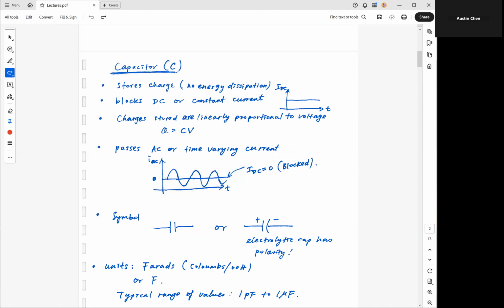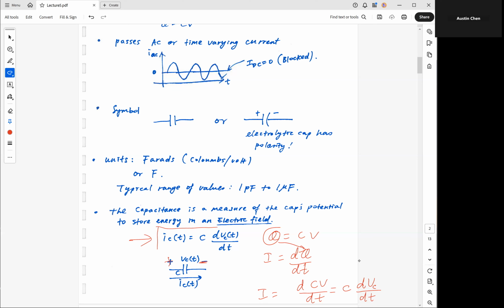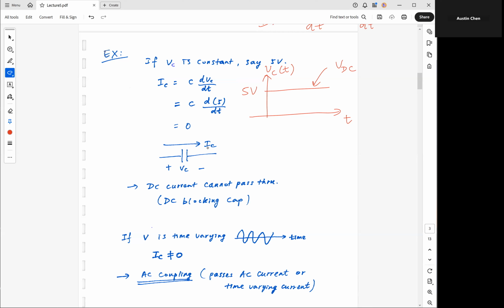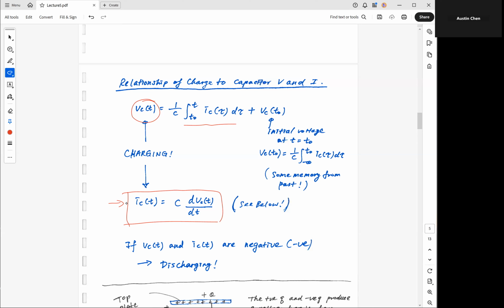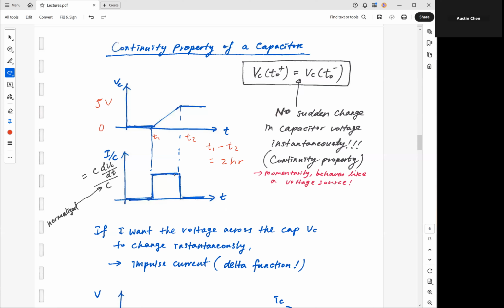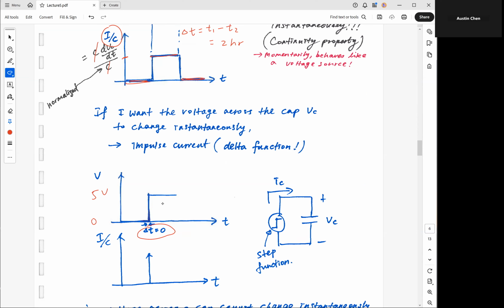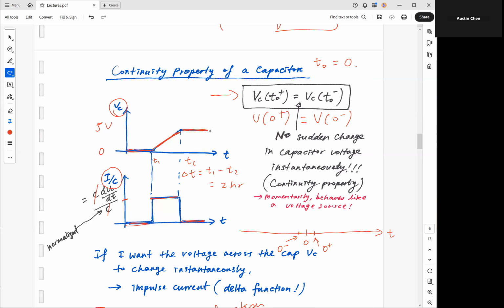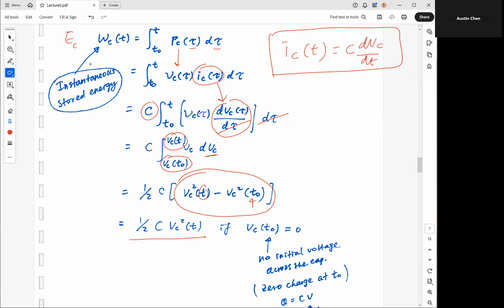Wk2 1 1 Capacitor Review